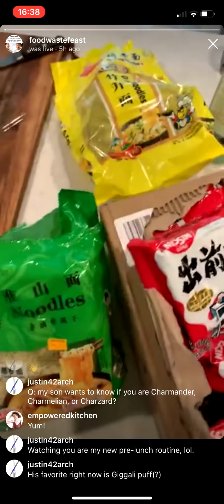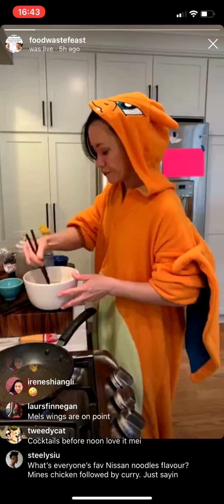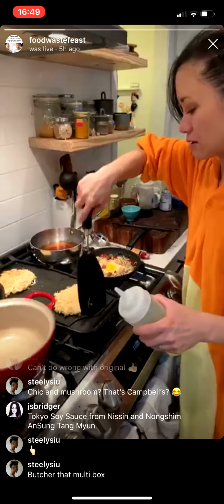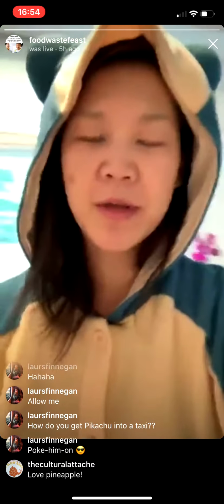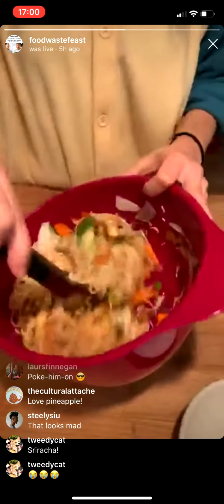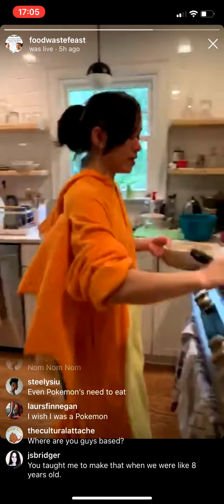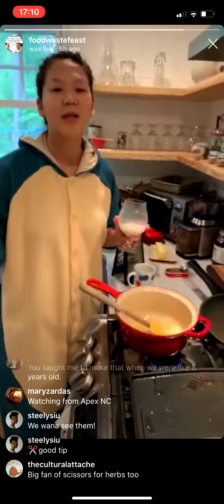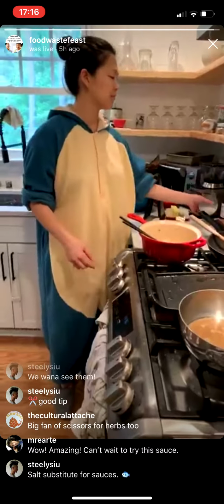Four Ways To Make Your Ramen Extra Awesome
This episode is about everyone’s favorite pantry noodle - the ever-so-delicious and versatile ramen noodle. Mel and Mei make 4 different ramen dishes and talk about their favorite brands and flavors. Plus there may be Pokemon outfits and there is definitely some pina colada, food waste style.

Ramen Grilled Cheese: Mix cooked and drained ramen noodles with a lightly beaten egg and a pinch of salt. Form into patties and griddle over medium-low heat until browned on the bottom,  then flip and top one patty with cheese. Once melted, top the cheesy patty with the other patty and make sure both are browned and crispy on the outside before eating.

Egg In A Ramen Nest: Put cooked ramen in a bowl with a splash of sesame oil, soy sauce, scallions,  cooked meat, if using, and mix it up. Transfer to a nonstick pan coated in oil and make a well in the center. Crack an egg into the center and cook over medium heat. Leave it alone until the egg is cooked and the bottom of the nest is deliciously crispy and brown.

Ramen Noodle Salad: This is an incredibly versatile hero recipe where you can use tons of different cold dressings or vinaigrettes, add your choice of protein, and top with just about any vegetable you like.

Here’s the basic formula: Cooked & drained ramen noodles + dressing (search soy-tahini sauce over at FoodWasteFeast.com) + raw or cooked vegetables (we used raw carrots, cucumber and jicama) + protein (we used fried tofu) + garnish (we used sesame seeds, fresh mint and chili crisp).

Garlic Butter Anchovy Ramen: Melt 3 tablespoons salted butter in a medium pan, then add 2-4 cloves garlic and 2-4 anchovies. Let cook  until the garlic is fragrant and the anchovies have mostly dissolved into the butter. Meanwhile, cook and drain one package of ramen, discarding or saving the spice packet. When done, add the hot noodles to the garlicky butter and top with grated Parmesan.

Ramen, But Extra: When you’re just making basic ramen with the spice packet, you can jazz it up with things like: nori/seaweed, jammy 7-minute eggs, white or black sesame seeds, spinach, scallions, chili oil, fried onion, sauteed mushrooms, fresh ginger, a fried egg, sesame oil, cilantro, meatballs, rotisserie chicken, leftover meat or veggies of any kind, or making egg drop soup. For easy egg drop soup, just lightly beat an egg and drizzle it into the ramen broth about a minute before the noodles are done.